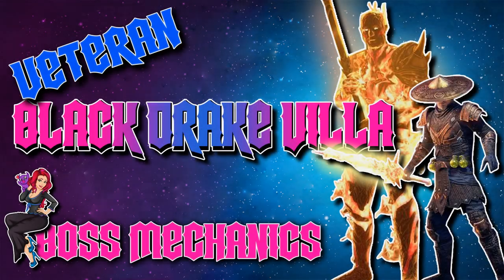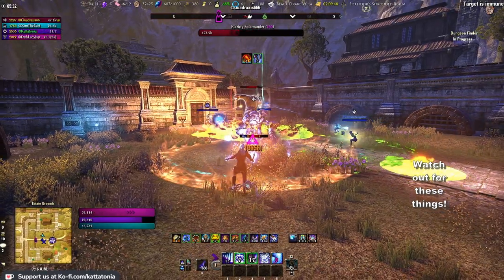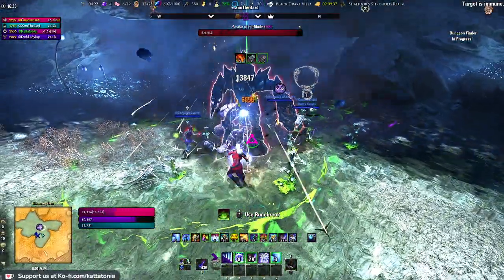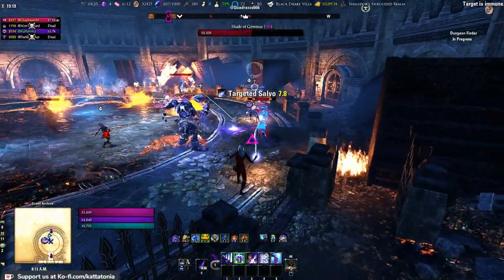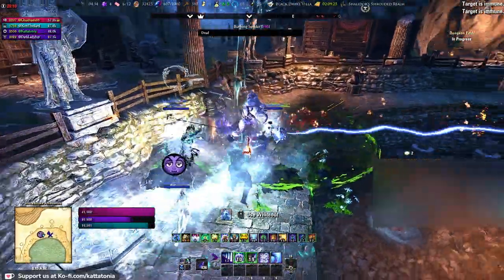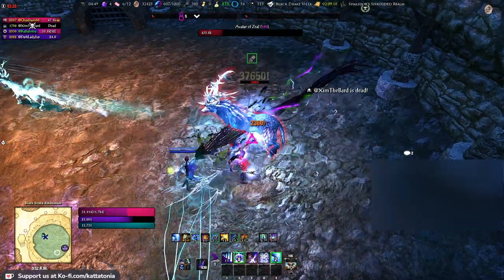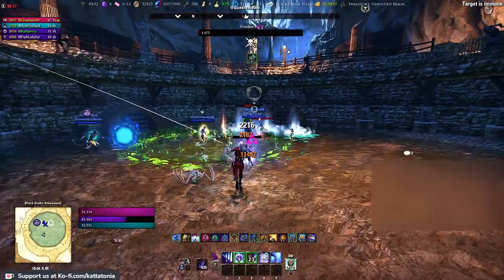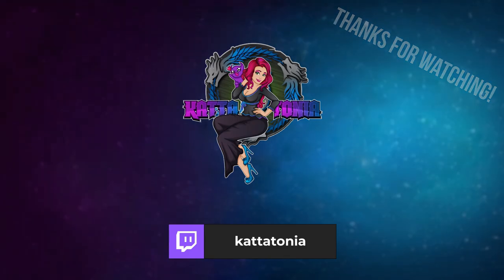The Elder Scrolls Online - Black Drake Villa - Boss Mechanics!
Describing boss fight mechanics for Veteran Black Drake Villa in Elder Scrolls Online. This short video includes only the boss fights and explains what to do! I hope this helps and I hope you enjoy!

𝑻𝒊𝒎𝒆𝒔𝒕𝒂𝒎𝒑𝒔

Intro - 00:00

Avatar of Zeal - 00:36

Kinras Ironeye Hard Mode - 01:22

Avatar of Vigor  - 04:21

Avatar of Fortitude - 05:15

Captain Geminus Hard Mode - 06:27

Pyroturge Encratis Hard Mode - 09:30

Sentinel Aksalaz Hard Mode - 12:18

I won't explain full mechanics here, but these are the important points:

💠 Avatar of Zeal - Tank n' Spank! As long as Tank maintains taunt you'll have no issue, be sure to block the ghost reindeer!

💠 Kinras Ironeye Hard Mode - Kill the Salamanders! PRIORITY #1!! Don't let them get near the boss! If a team-mate is chained, interrupt Boss immediately! Watch your footing & avoid the fires! Tank - Stand in the Volcano & BLOCK!

💠 Avatar of Vigor - Back away when her poo fountains appear! Tank keep taunt, everyone else go HAM!

💠 Avatar of Fortitude - When he channels, wait until he bends over backwards to shoot ice balls then dodge or block!

💠 Captain Geminus Hard Mode - LOTS of fire! Avoid the traps she throws out, block her heavy hits, and during invulnerability phases, make sure that Air Atronach is taken down quickly! Prioritize the blue ghost archers in this fight, don't let their big hit get you, interrupt them and kill them fast!

💠 Pyroturge Encratis Hard Mode - Lots MORE fire! Watch the fire circle around the boss and back away, then when he does the opposite the whole room will be on fire with just a small safe area on top of the Boss, be in the right place! In the back room, he will fill the upper level with flame except for a small area on top of him, run through the center on the lower level and run into a geyser to launch yourself up to him. avoid the flamethrower dragon head statues! Tank keep taunt on the Fire Beefcake!

💠 Sentinel Aksalaz Hard Mode - If you see him jump and swing his sword, dodgeroll instantly or get hit with the DoT to end all DoT's!! dodge the ice explosions! When the whole room begins filling with AoE, get to the Rim and run WITH the tornadoes to avoid being thrown back to your death! All 3 secret bosses will return in this fight so prioritize them when they appear. At execute phase the room will start shrinking, watch your footing!!

Katt's Social Links to Follow!